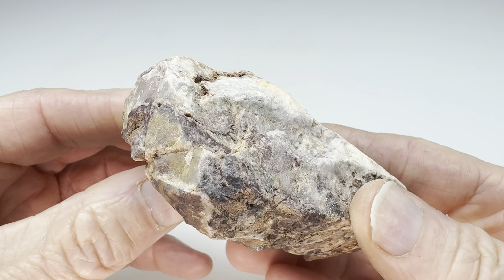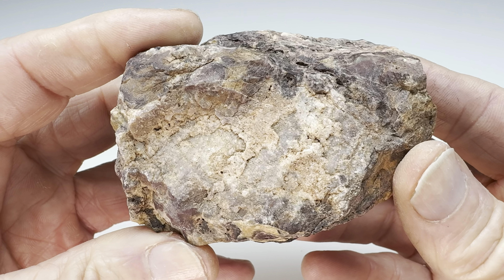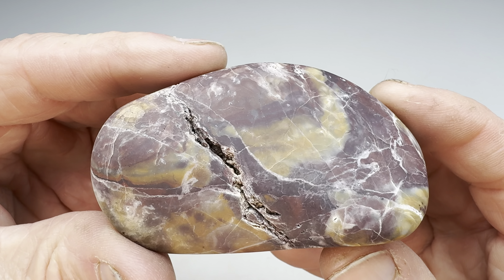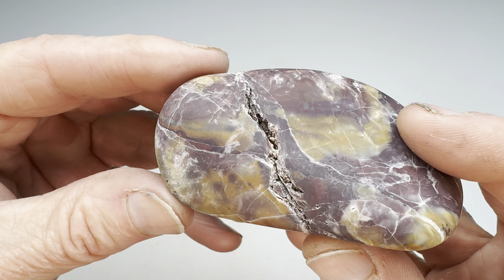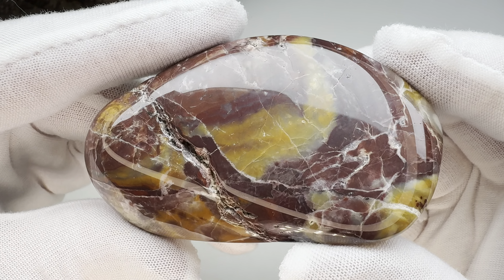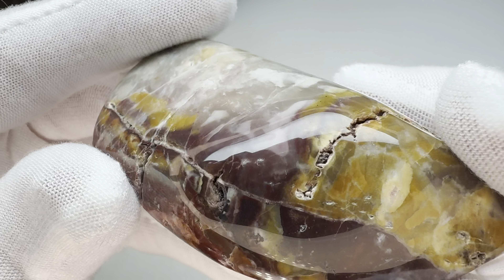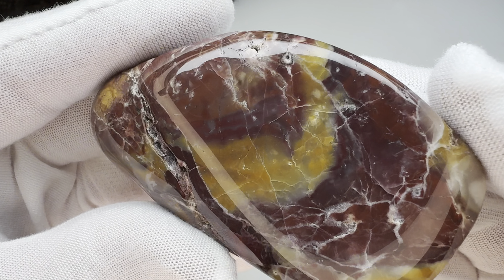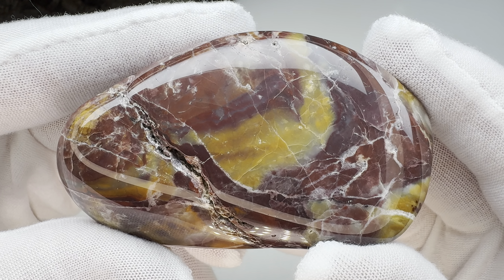How Well Will it Tumble? - Fractured Deming NM Rock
I found this interesting rock just outside of Deming New Mexico. Do you think it will tumble well? Let’s find out!